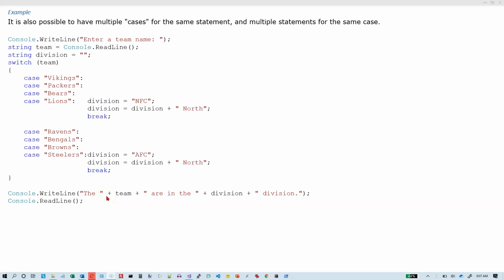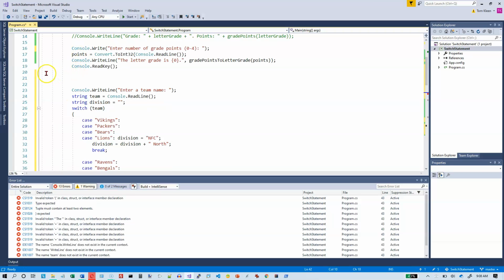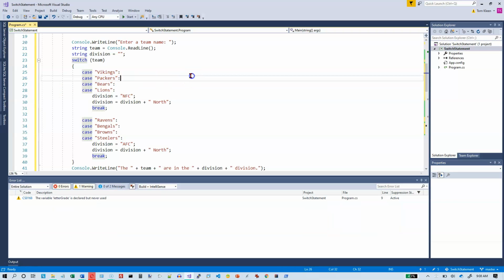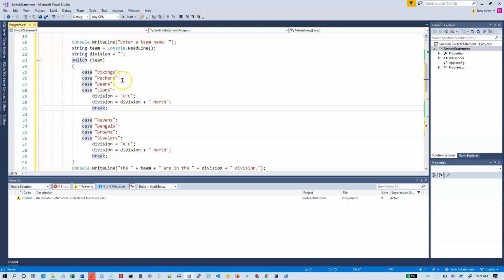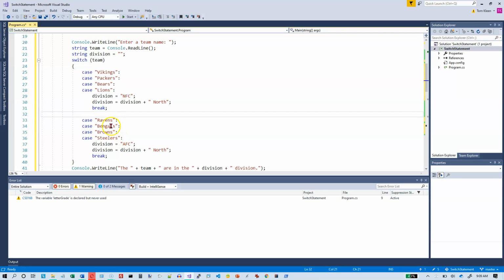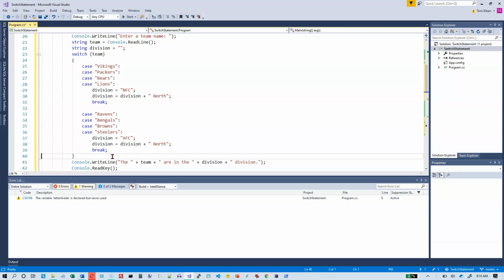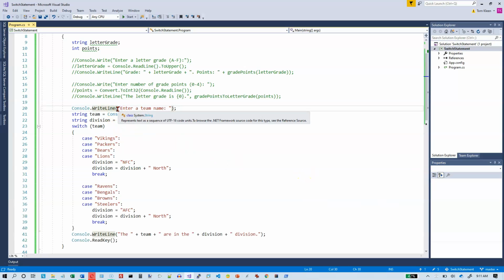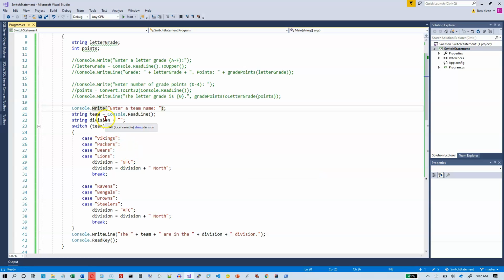C#: The switch statement, part 3